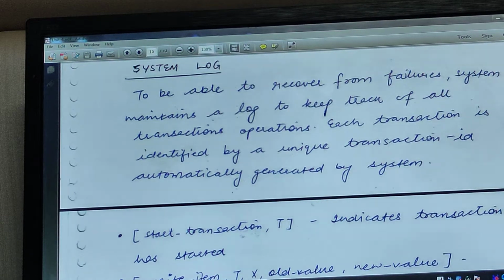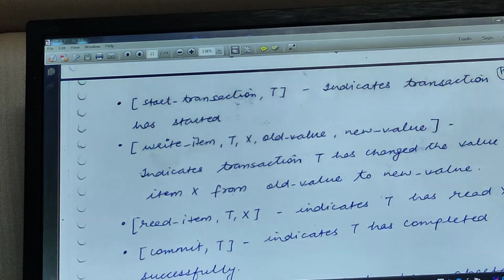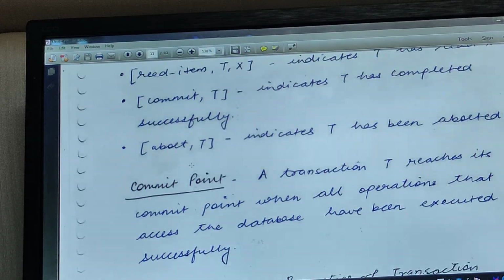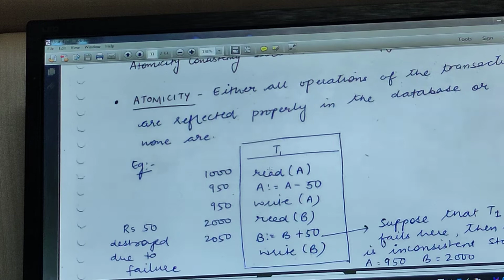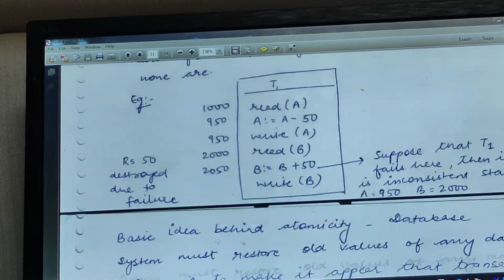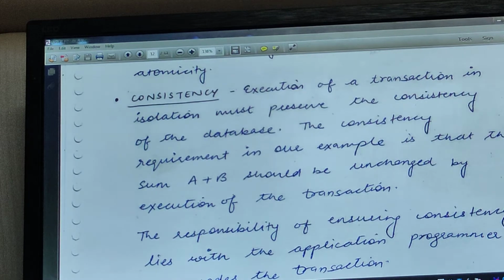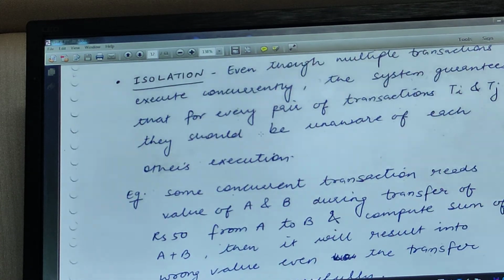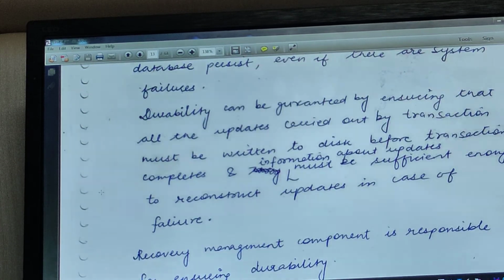4.5 ACID Properties of Transaction